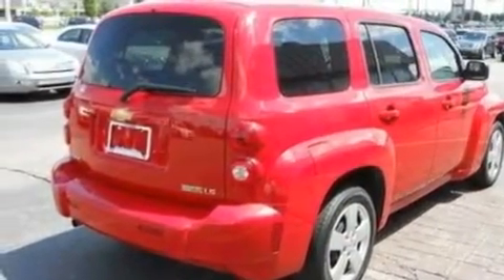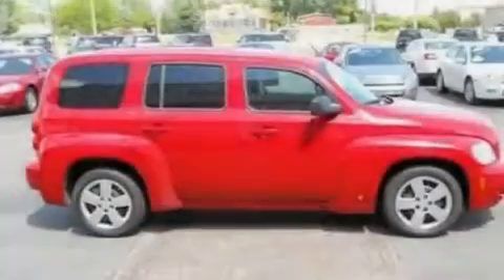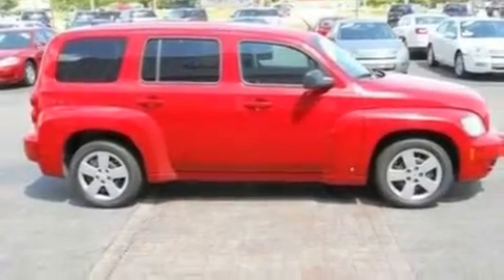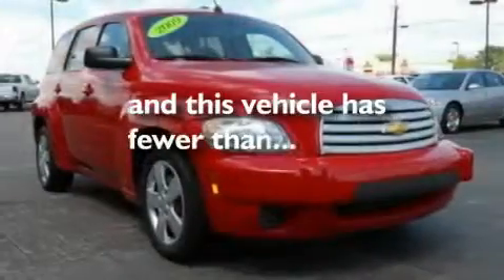2009 Chevrolet HHR MI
Year : 2009
 Make : Chevrolet
 Model : HHR
 Engine : 2.2L I4
 Trans . : Manual
 Exterior : Red
 Miles : 64,653
 Interior : Black
 Imlay City Ford Lincoln Mercury